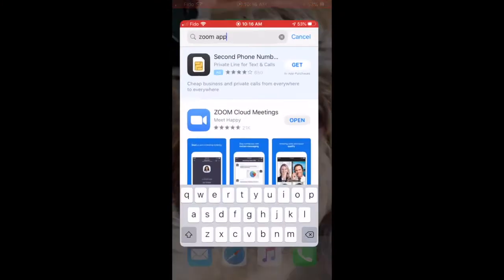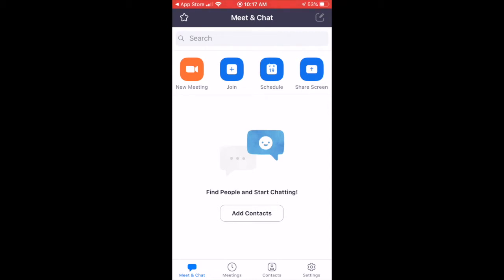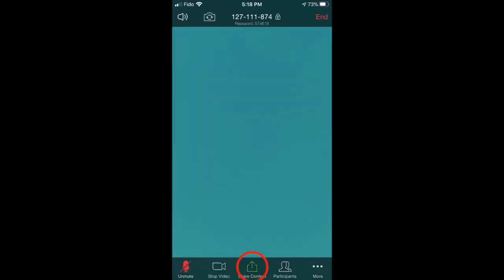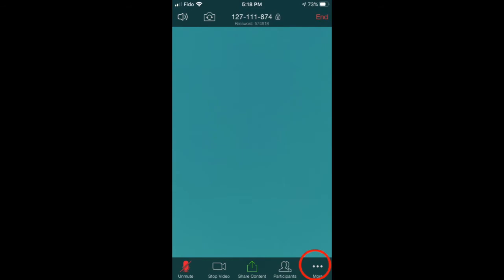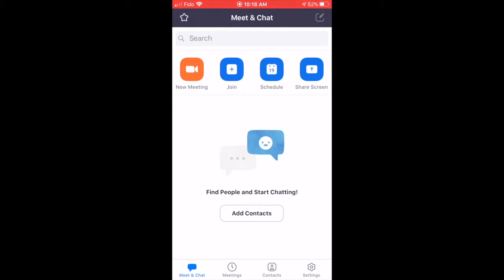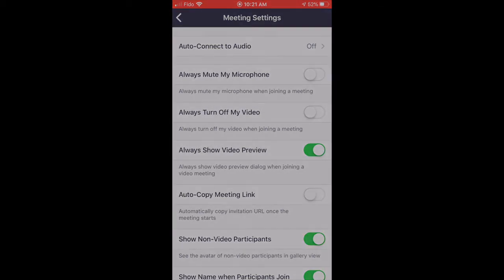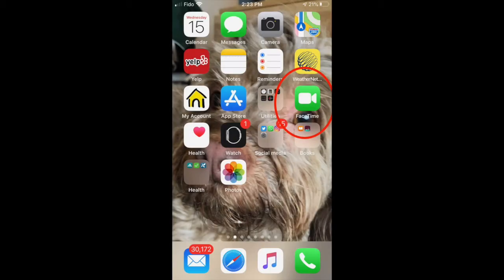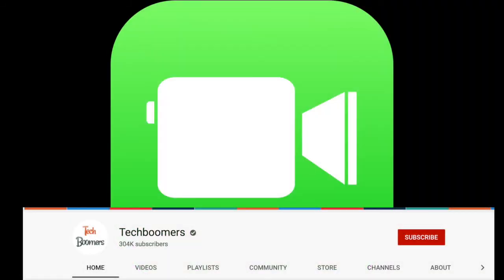Socializing Apps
Corina shows us some great socializing apps!